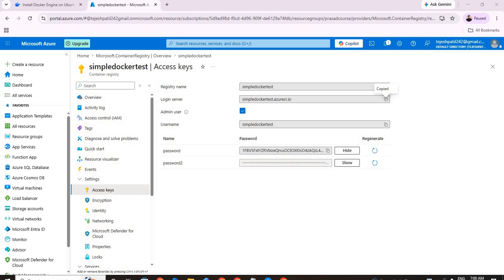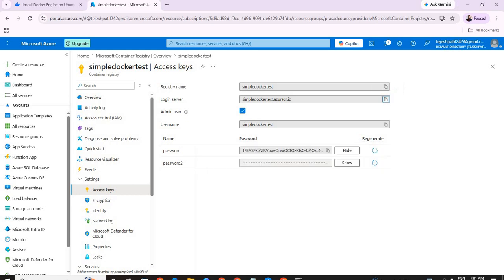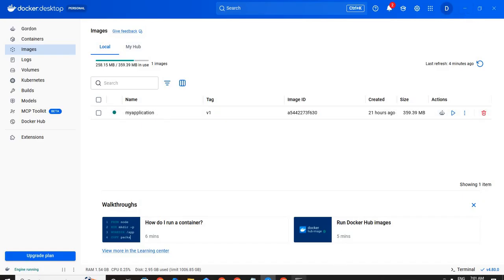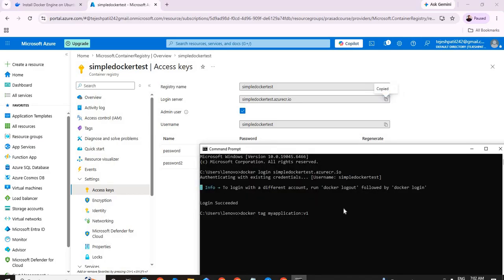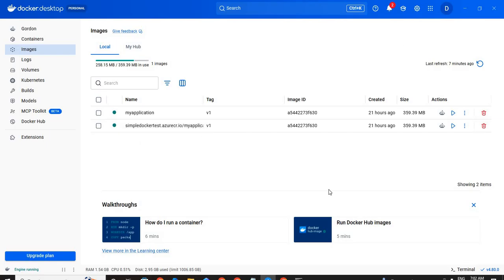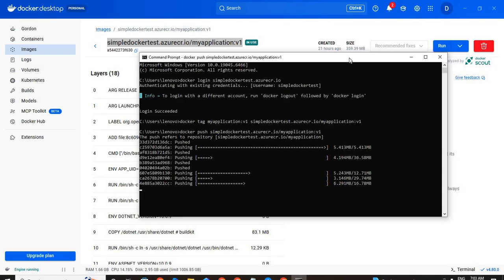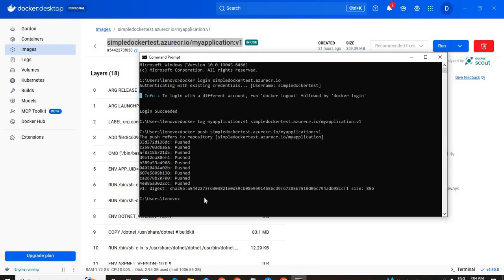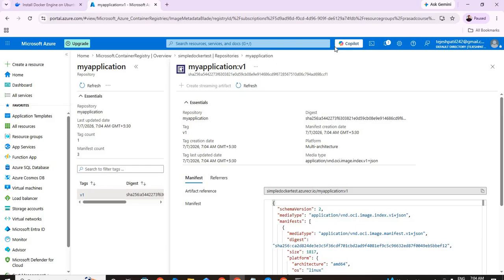Push Docker Image to Azure Container Registry | Tag, Login & Upload to ACR for AZ-204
Want to understand how to push a Docker image to Azure Container Registry in a simple and practical way?

In this video, we explain how to upload a Docker image from your local system to Azure Container Registry. You will learn how to authenticate with ACR, identify the registry login server, tag the local image correctly, push it to a private repository, and verify the uploaded image in the Azure portal.

✅ What pushing a Docker image to ACR means
✅ Why container images are stored in Azure Container Registry
✅ How to find the ACR login server
✅ How to authenticate with Azure Container Registry
✅ How to use the az acr login command
✅ How to verify Docker images available locally
✅ How to tag a Docker image for Azure Container Registry
✅ How the ACR image naming format works
✅ How to push an image using the docker push command
✅ How to verify repositories and image tags in ACR
✅ How to pull an image back from Azure Container Registry
✅ How ACR stores multiple versions using image tags
✅ Common login, tagging, permission, and push errors
✅ How pushed images are used by Azure container services

By the end of this video, you will understand how to tag, authenticate, push, and verify Docker images in Azure Container Registry for secure cloud deployment.

This video is useful for Azure learners, Docker beginners, cloud developers, backend developers, full-stack developers, DevOps engineers, solution architects, and anyone preparing for the AZ-204 Microsoft Azure Developer Associate certification.